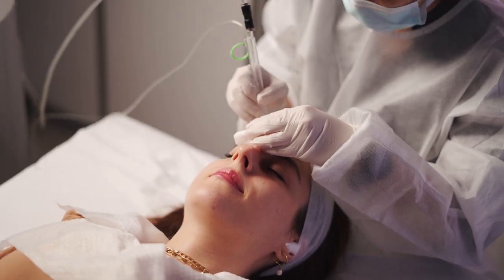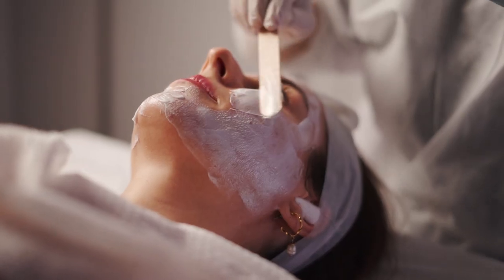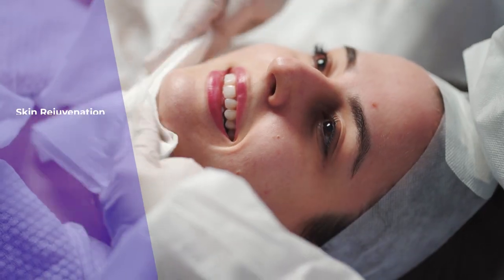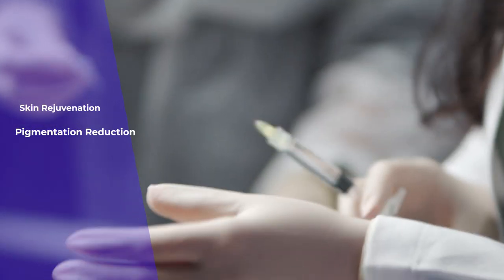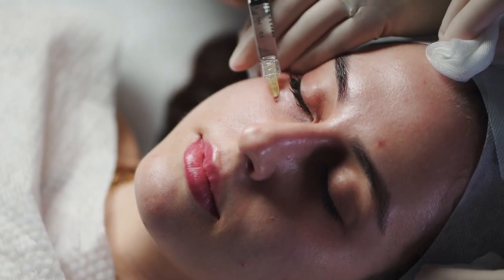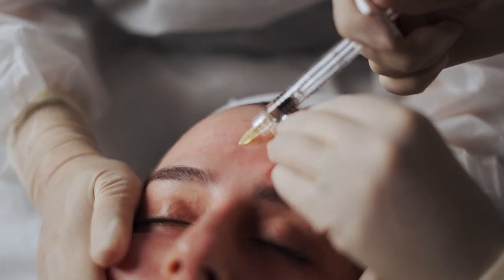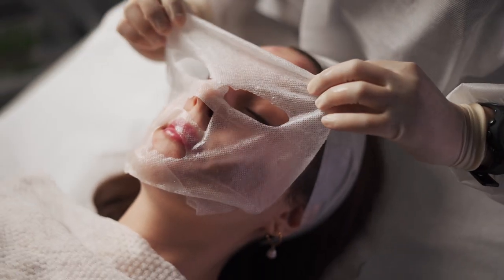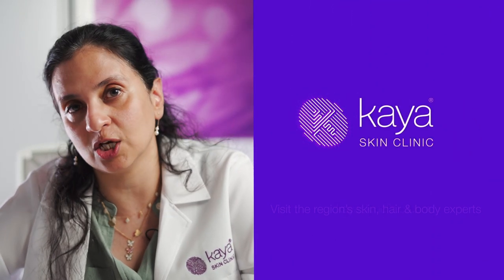DNA Repair Therapy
Kaya's DNA Repair Therapy is a revolutionary, bio remodeling solution that aids in the repair of genetic damage caused by age, exposure to UV light or oxidation. Kaya DNA Repair Therapy provides solutions for:
• Skin Rejuvenation
• Pigmentation Reduction
• Dark Circles Reduction
• Hair Loss

About Kaya Skin Clinic: Kaya Skin Clinic have personalised experiences around a core of customised treatments that restore, preserve, and enhance the essential vitality of skin, hair, and body.